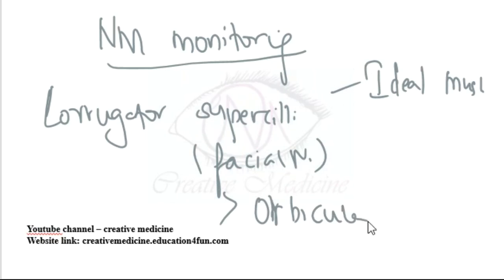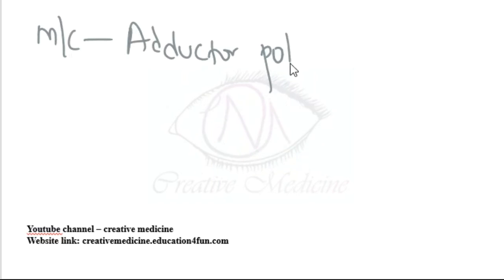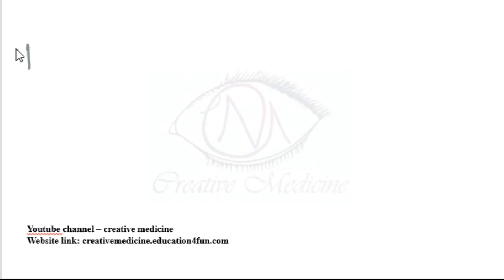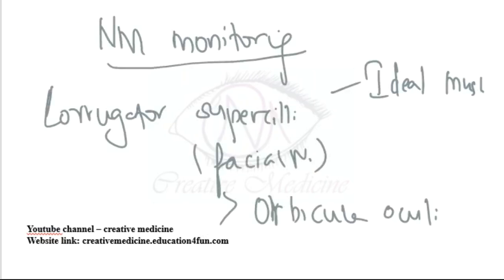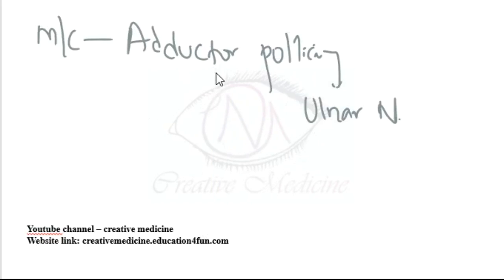Lec 2 Neuromuscular Monitoring mp4